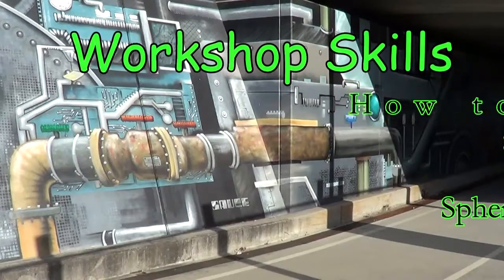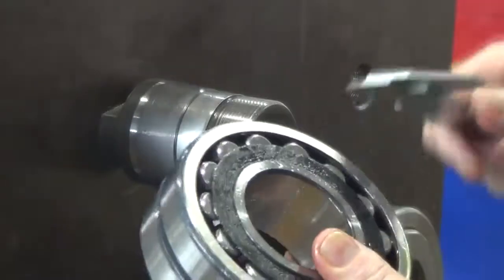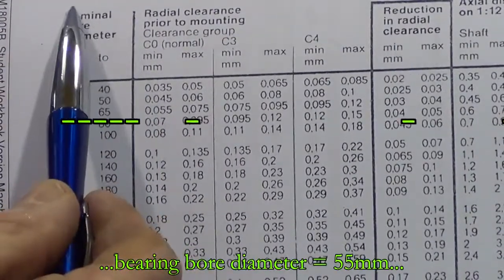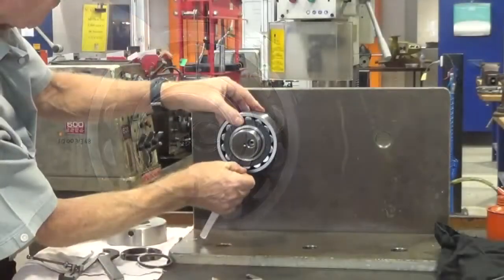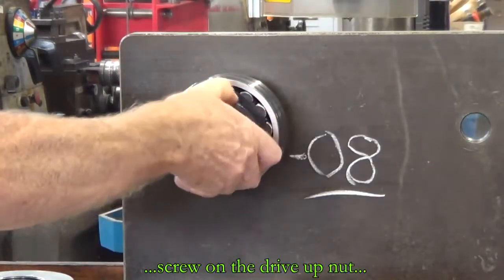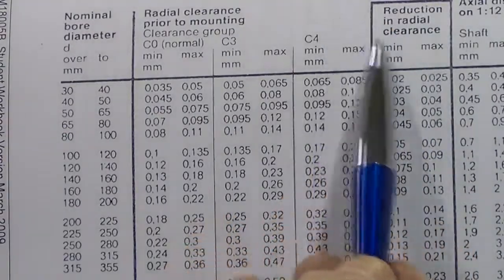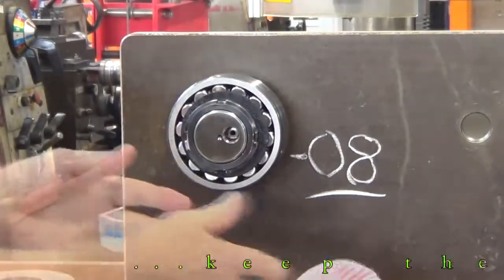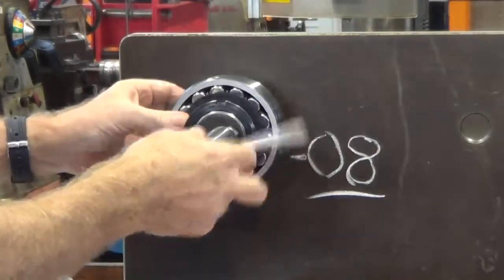Kiểm tra khe hở vòng bi bạc đạn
Khe hở của vòng bi (ổ lăn) được định nghĩa là khoảng cách mà một vòng của ổ lăn có thể dịch chuyên tương đối so với vòng bi kia theo phương hướng kính (khe hở hướng kính) và theo phương dọc trục (khe hở dọc trục)

Những vòng bi có khe hở khác tiêu chuẩn thì được nhận dạng bằng tiếp vị ngữ C1 đến C5.

SKF NGỌC ANH - ĐẠI LÝ ỦY QUYỀN VÒNG BI SKF CHÍNH HÃNG
SKF Authorized Distributor - Phân phối các sản phẩm SKF chính hãng ®
[ VP Hà Nội ] LK 01.10, Liền kề Tổ 9 Mỗ Lao, Phường Mộ Lao, Hà Đông, Hà Nội
[ VP Quảng Ninh ] D908 - Khu đô thị MonBay, Phường Hồng Hải, TP Hạ Long, Quảng Ninh